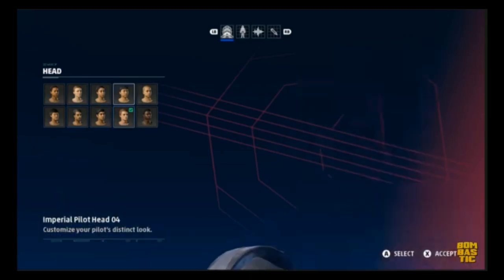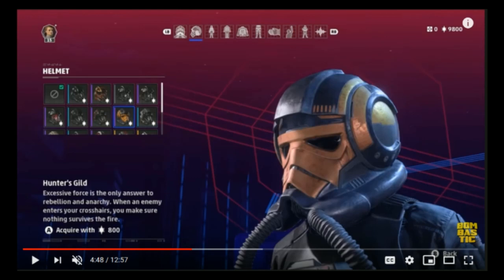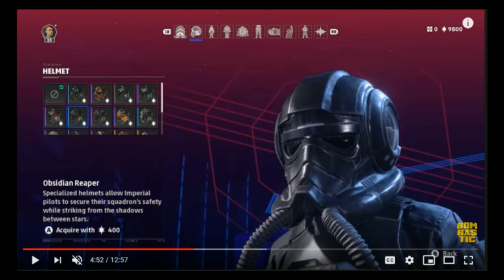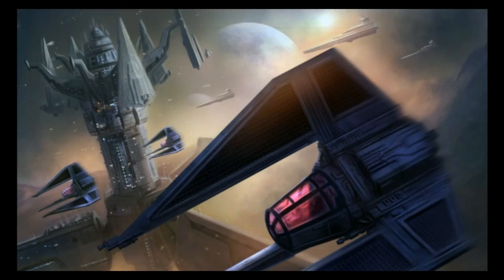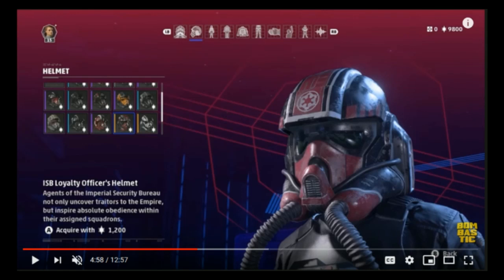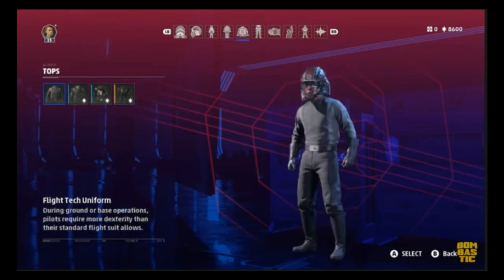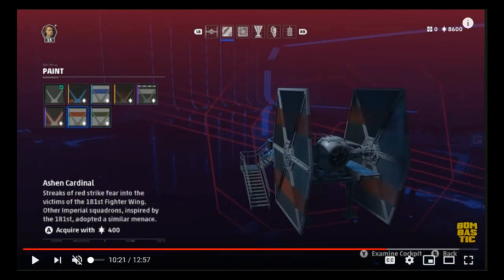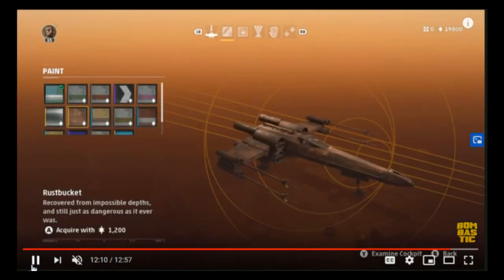Star Wars Squadrons (MAXIMUM EASTER EGGS" Imperial customization REACTION!!!